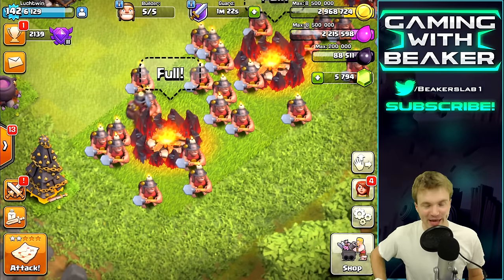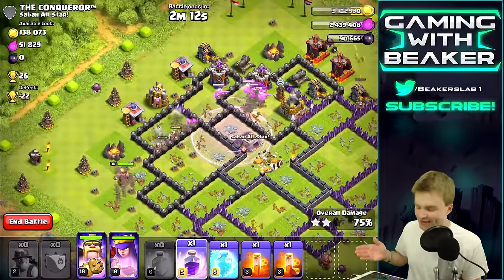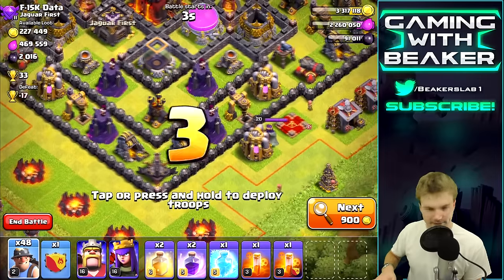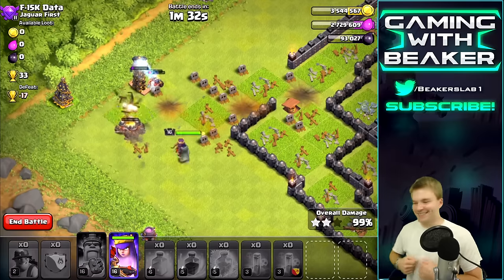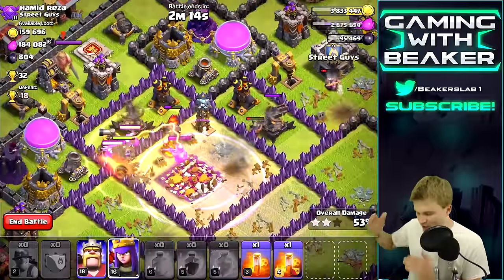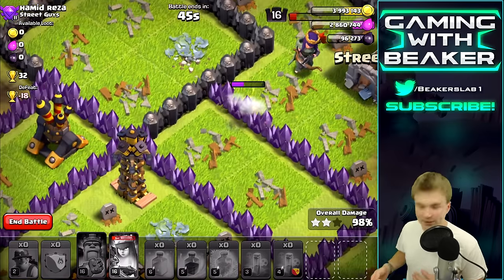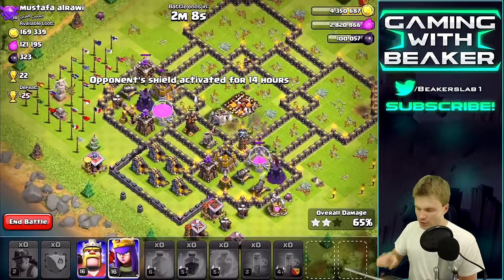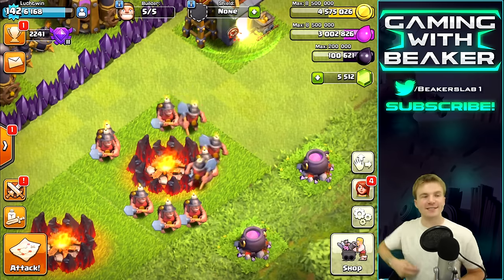Clash of Clans: LEGENDARY NINJA MINERS... TOOK YA LOOT 3.0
Really? REALLY?! Clash of Clans MINERS are so crazy... We're gonna rock out with TONS of em today, smash some bases and stack some loot. ENJOY!